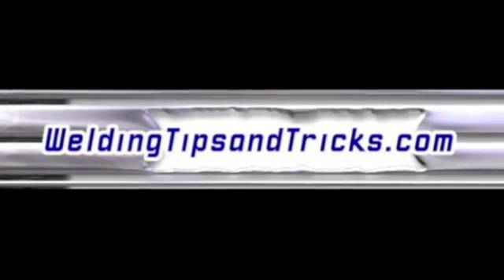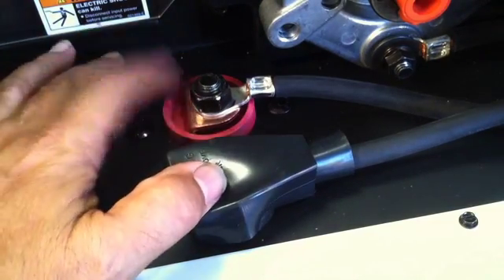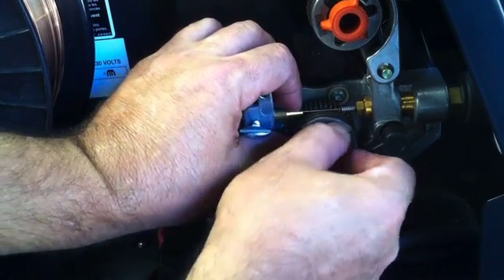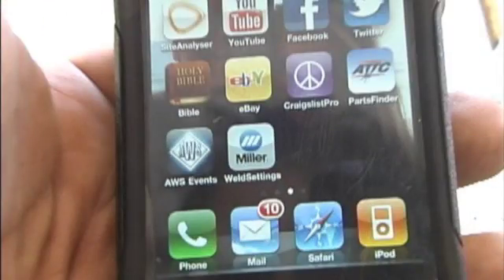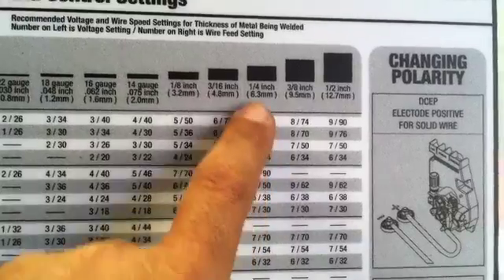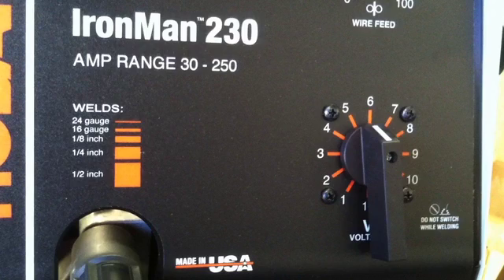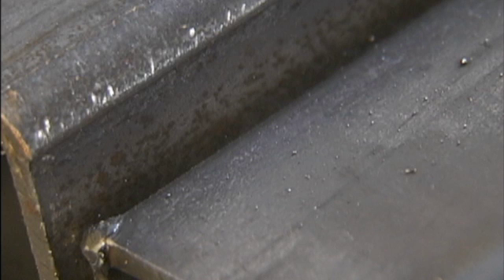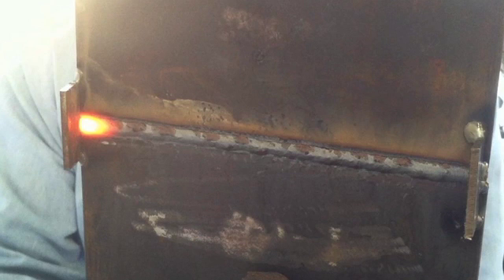Hobart Mig Welder - IronMan 230 with Spool Gun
This Hobart Mig Welder is spool gun ready.  Plug and play. Hobart mig welding machine ...the Ironman 230 is a 250 amps machine that uses 230 volt power to provide a very smooth arc.